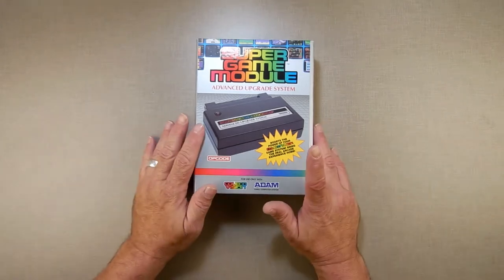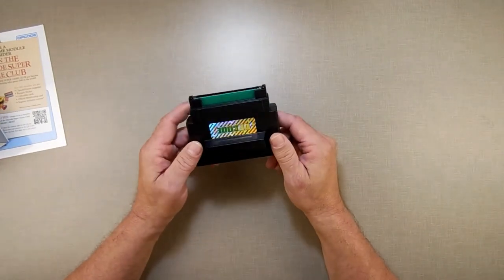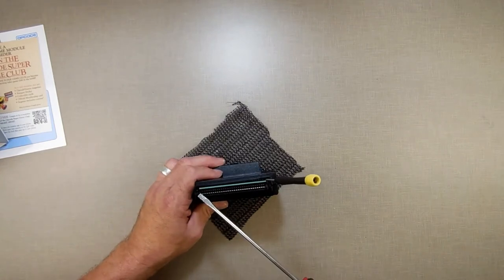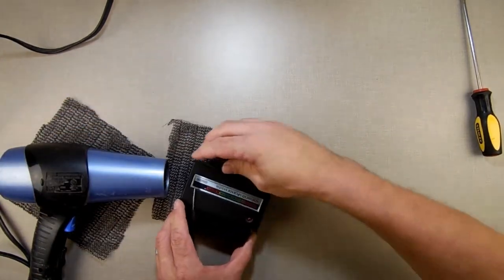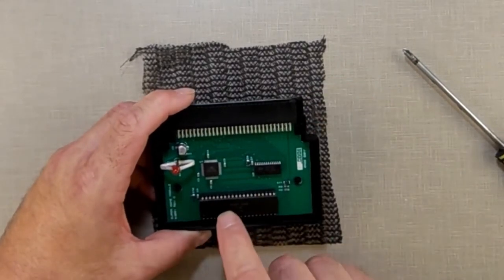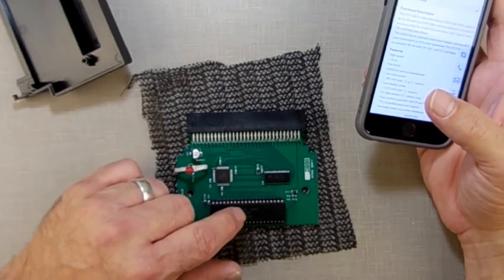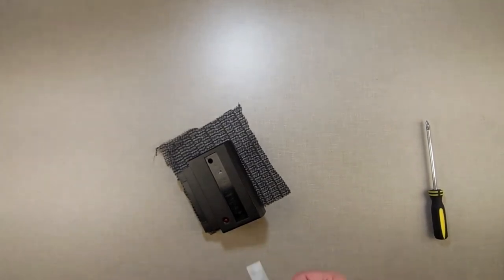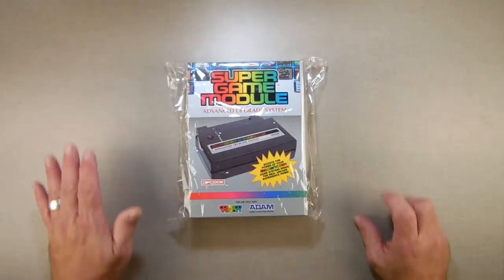Super Game Module: Coleco Adam For Dummies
I take some time to disassemble a SGM to see what its made of.

🔎 HASHTAGS 🔎